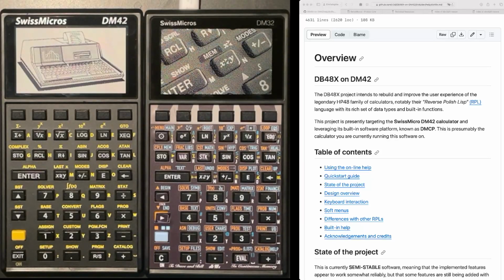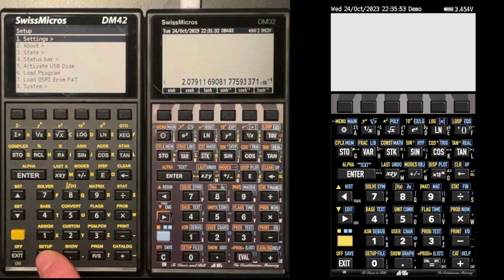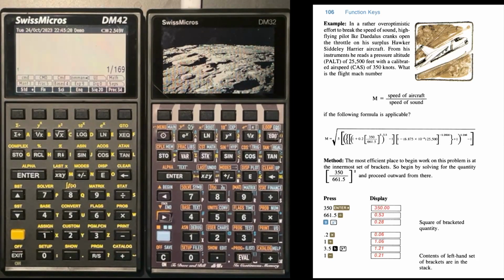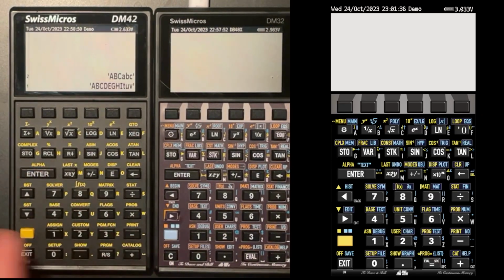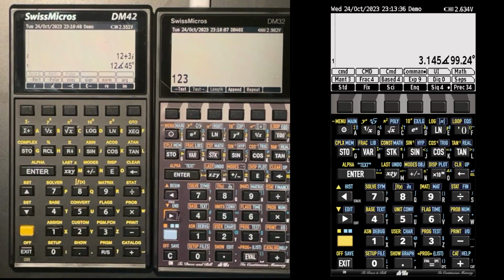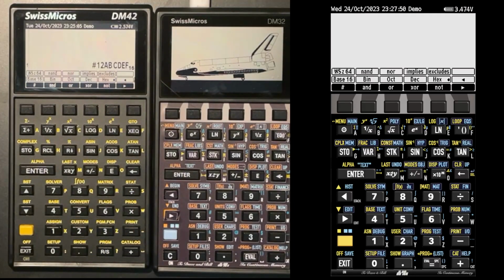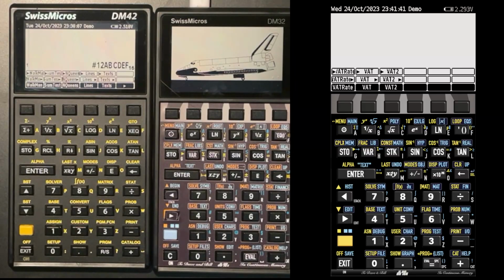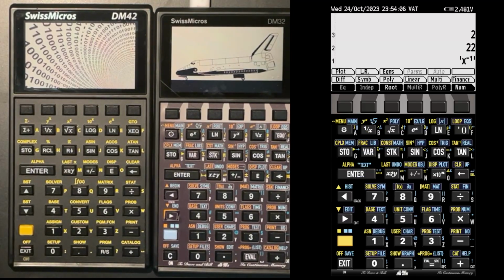DB48X 0.4.8 - Long demo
This is a really long demo of DB48X version 0.4.8, with side by side comparisons of DM32, DM42 and simulator.